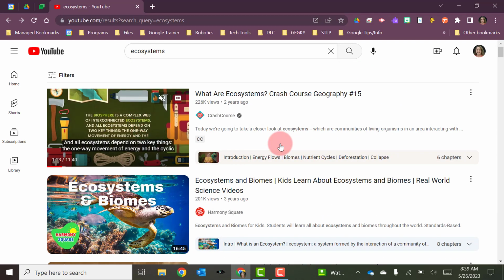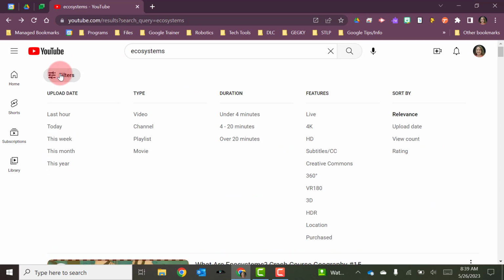GCE LV1 L5-Searching YouTube & Subscribing to Channels